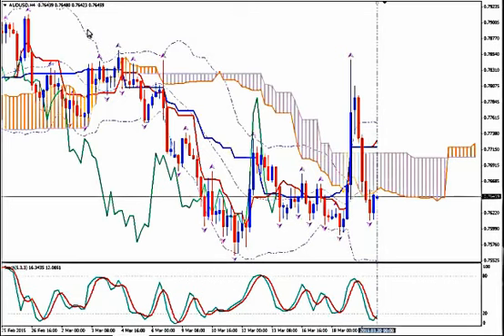AUDUSD 19/03/15 @21:48 GMT | Video Signal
On H4 Time-Frame we must WAIT for the following ENTRY Criteria to be met :

1. A Bullish Candlestick must cross and close above Median Bollinger Band

2. Next Candlestick must be Bullish after its opening.

3. Stochastics must make a Bullish Crossover AND Cross above 20-Level Line, BOTH of them.

4. Median Bollinger Band be slightly curved Upwards.

When ALL above Criteria are met, BUY@0.7665  SL@0.7599 TP@0.7749

If the above Criteria are NOT met, stay out and look for SELL Entry Criteria.

Happy pips!

Sofia Stavropoulou